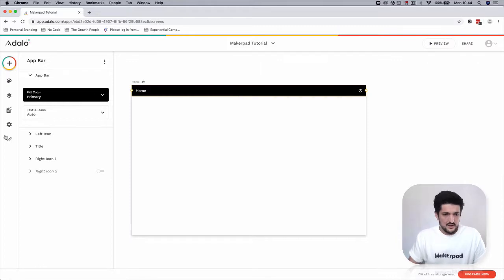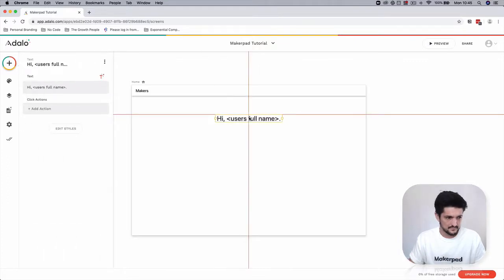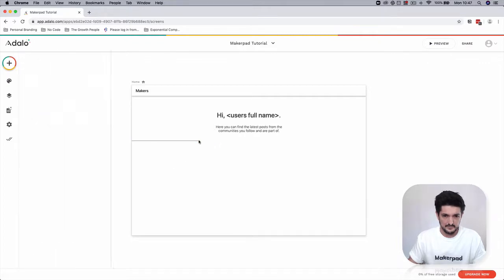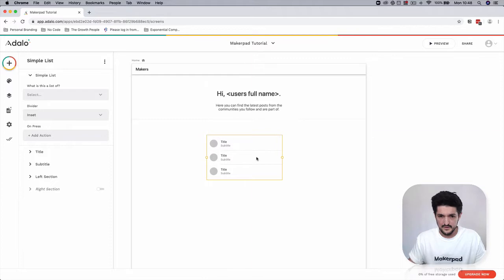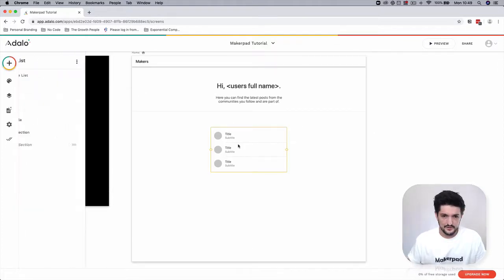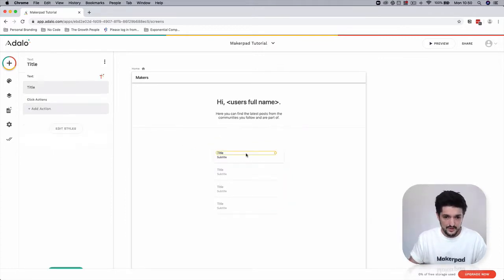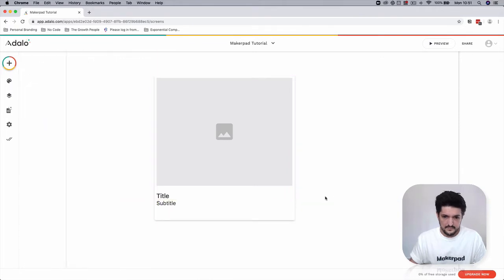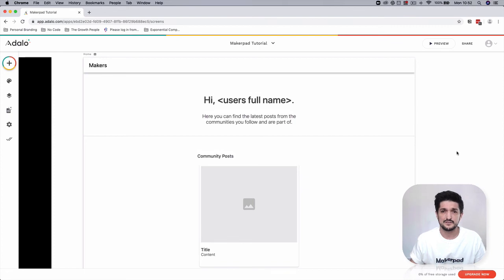Build a subscription platform - no-code tutorial (Part 2)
- In this tutorial, I'm going to show you how you can build a platform to host, grow and monetise communities powered by subscriptions. It will have an aggregated content feed, community discovery, community creation, gated content and subscription payments.

You’ll also be able to manage/update your communities, members, posts and public profile once created.

View on makerpad.co